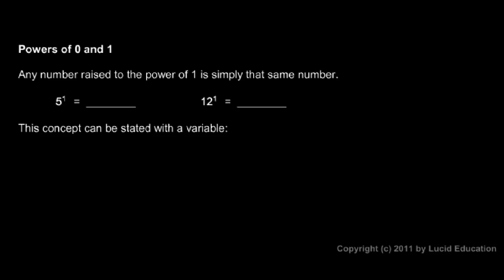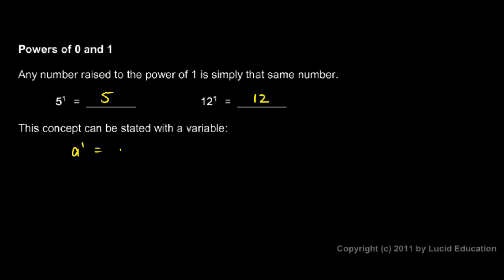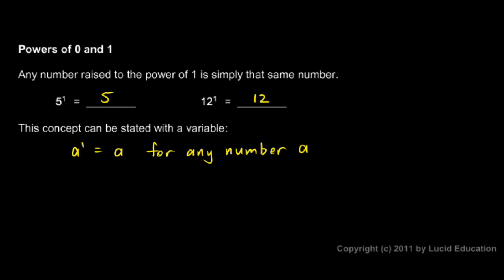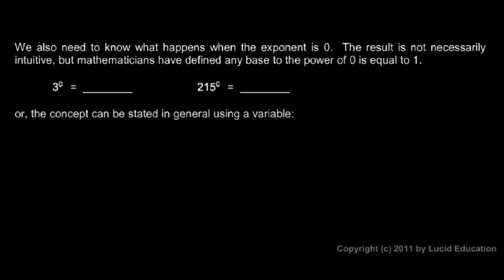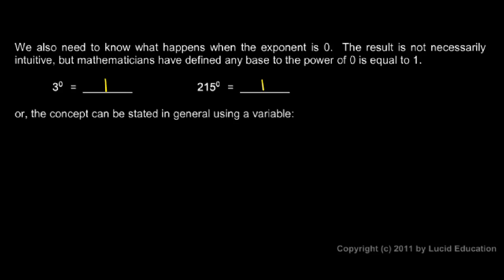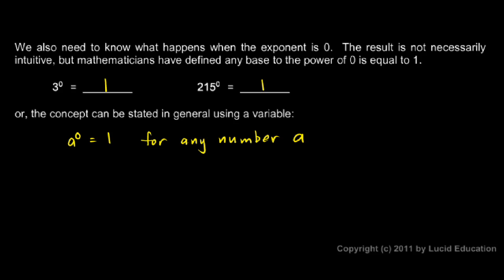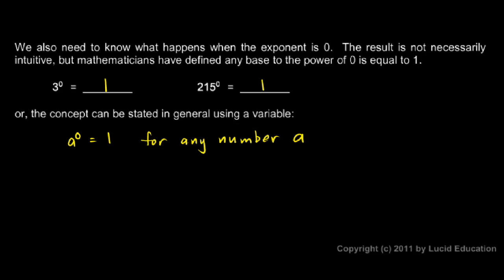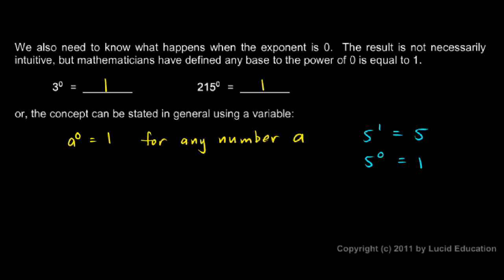Prealgebra 1.7b - Powers of 0 and 1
Raising numbers to a power of zero and raising numbers to a power of one, and how to state the concepts in general terms using a variable.  From the Prealgebra course by Derek Owens.